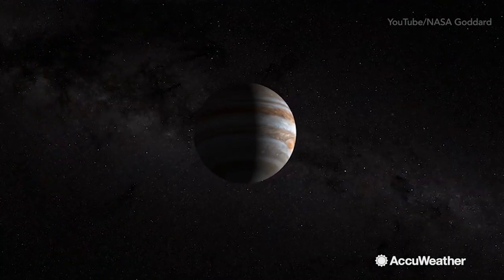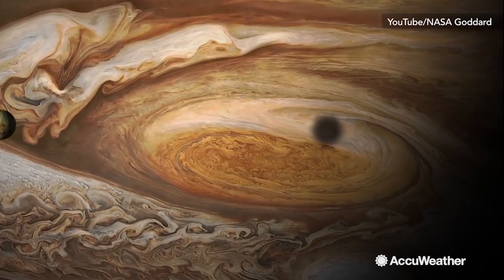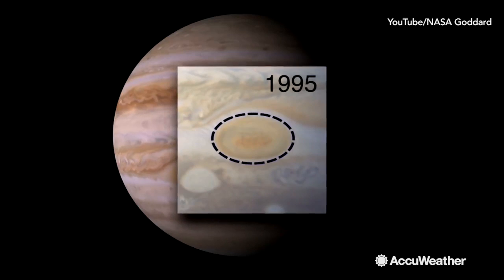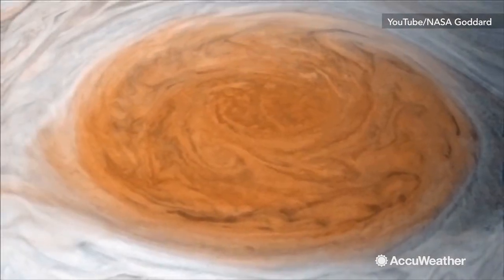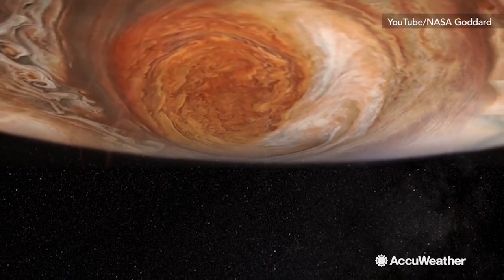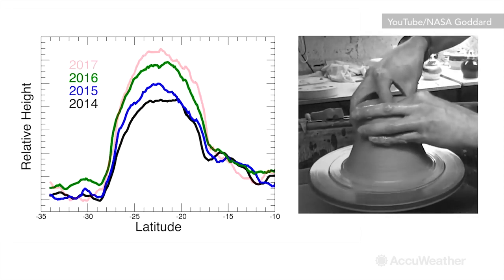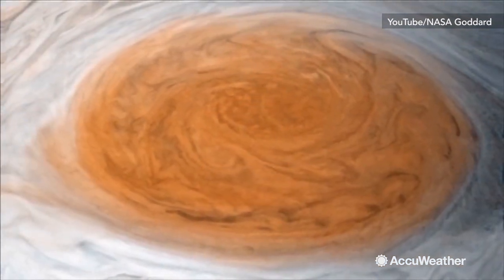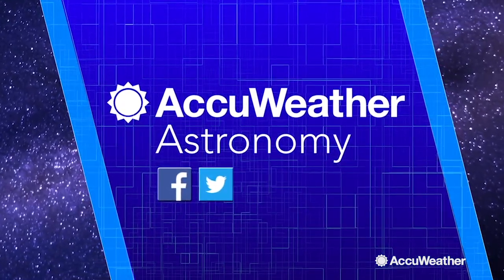Jupiter's Great Red Spot appears to be shrinking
Recent data collected by NASA from Voyager, the Hubble Space Telescope and the recent Juno spacecraft reveal Jupiter's iconic storm, the Great Red Spot, is shrinking in size.  What's causing this to happen?  Let's find out.